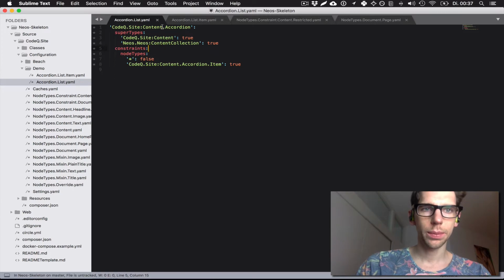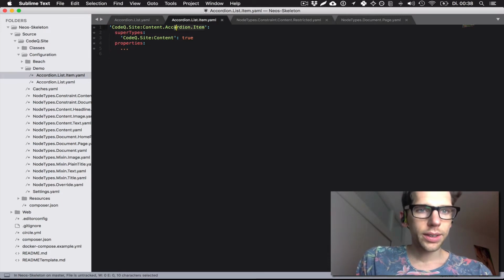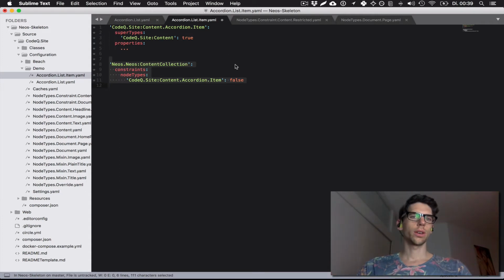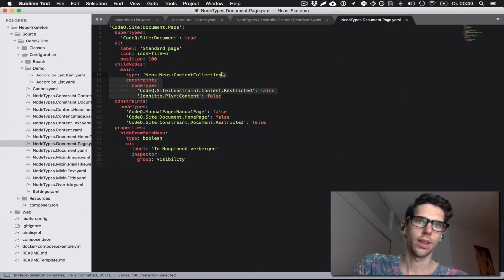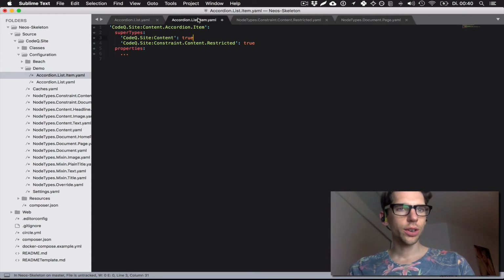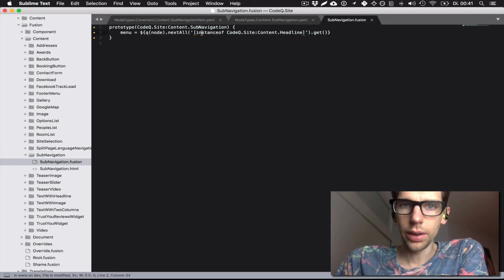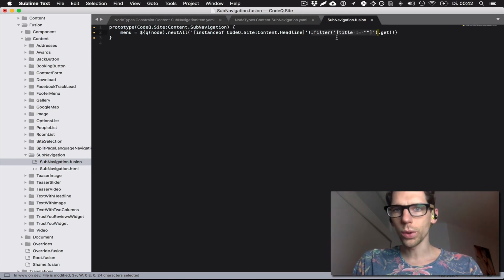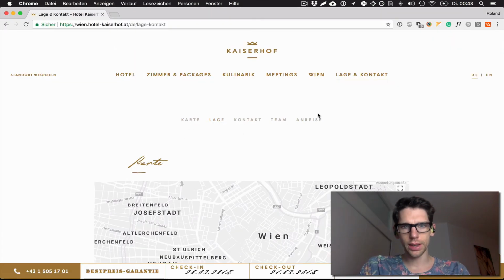YAML Constraints - Neos Best Practises